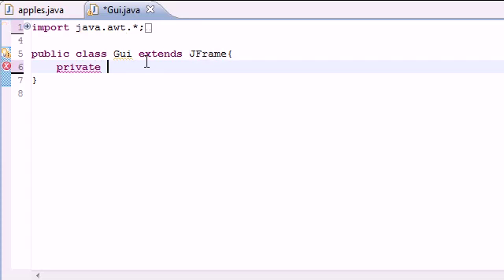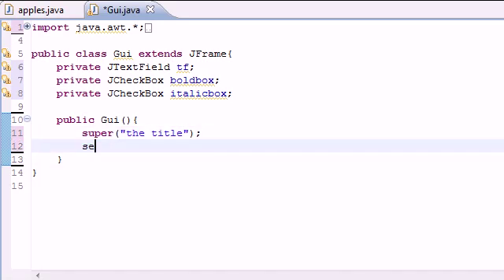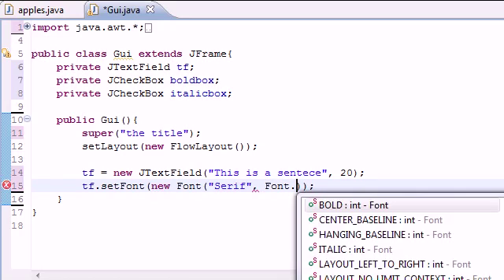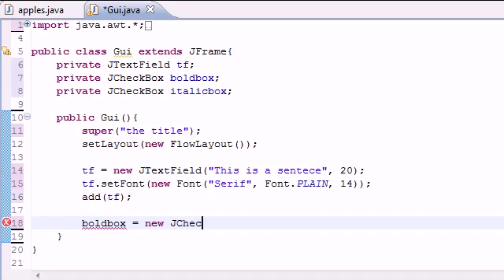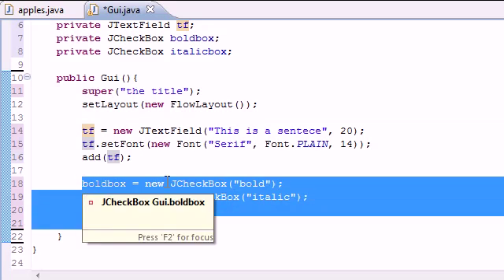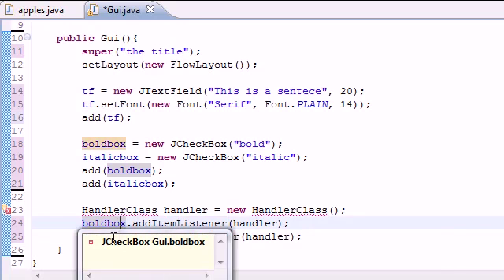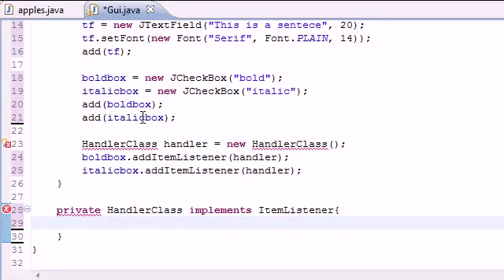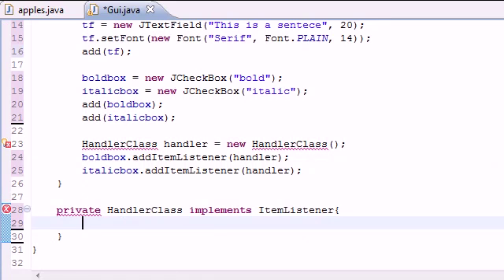Java Programming Tutorial 64 JCheckBox